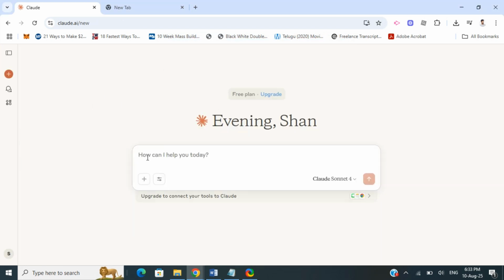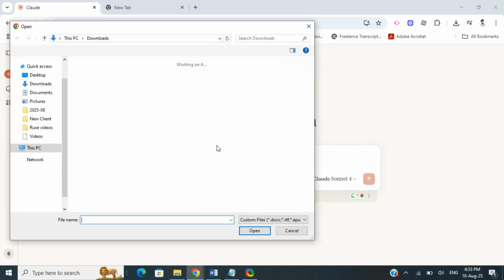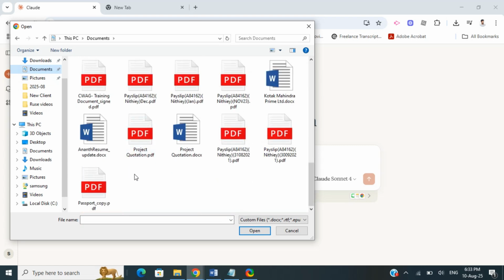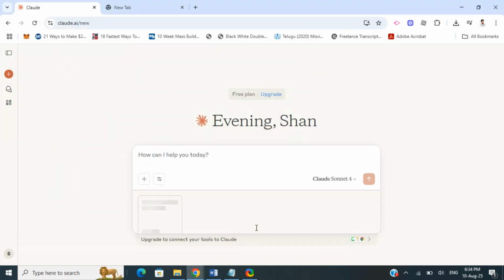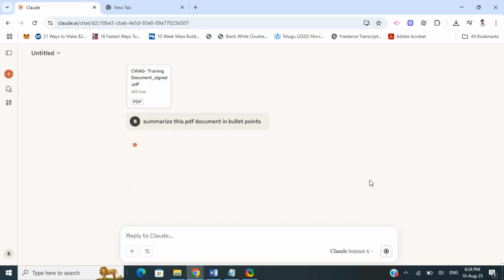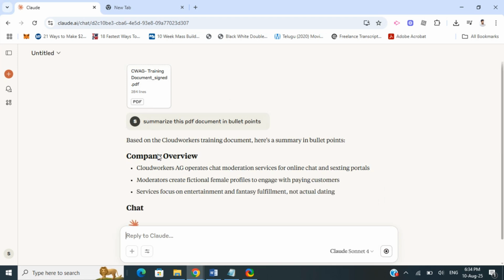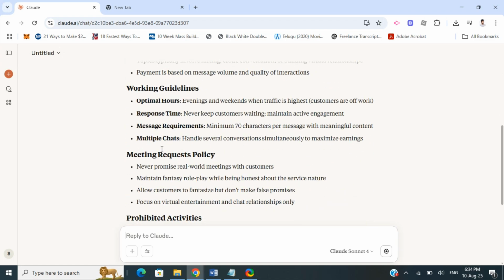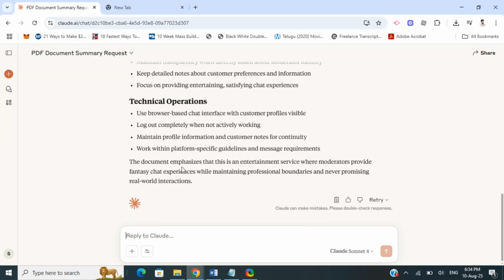How To Summarize A PDF File With Claude AI 🤖 AI Tools/Apps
In this video, you will learn how to summarize a PDF file with Claude AI.